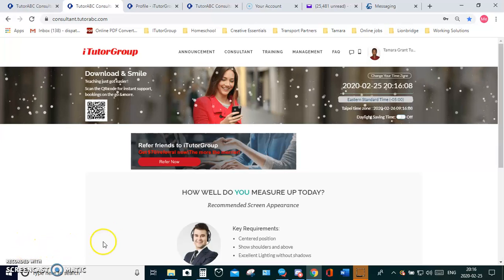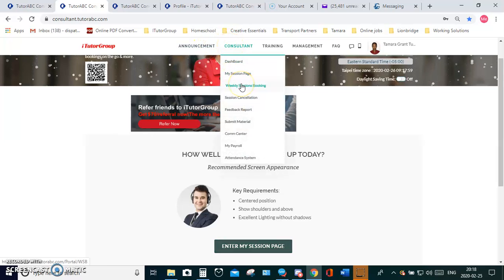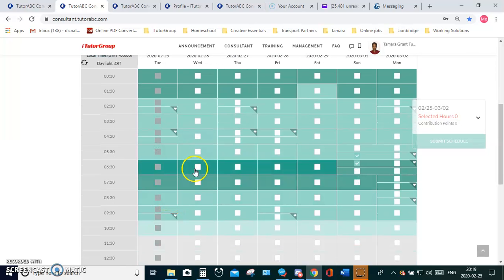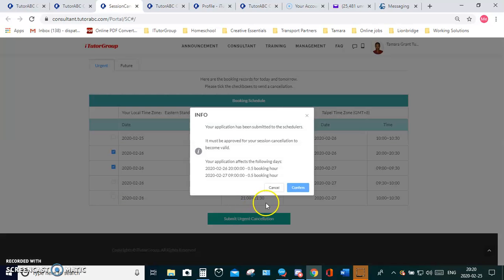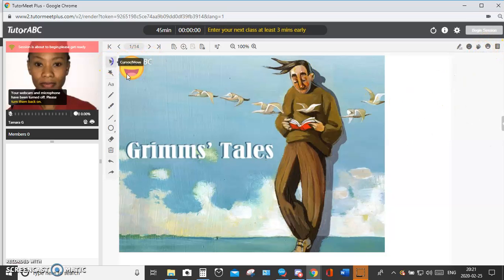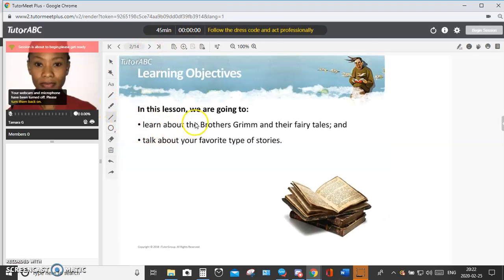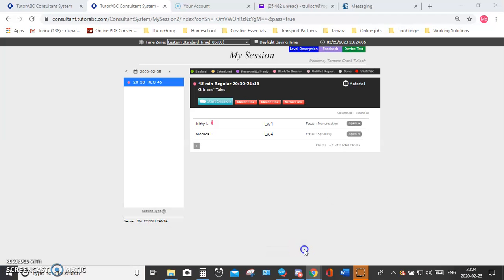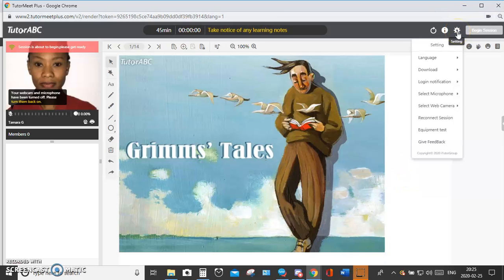How to switch between classes with ITutor Group - Step by Step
ITutor Group
Online ESL tutors
Best Online ESL Company